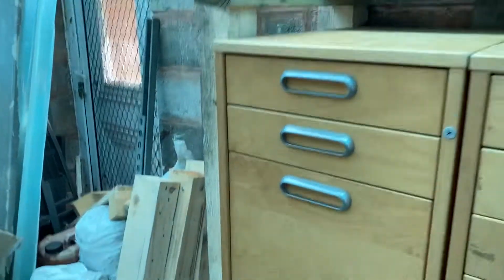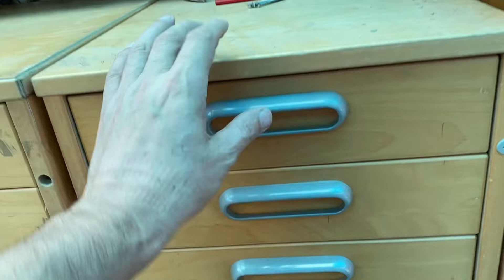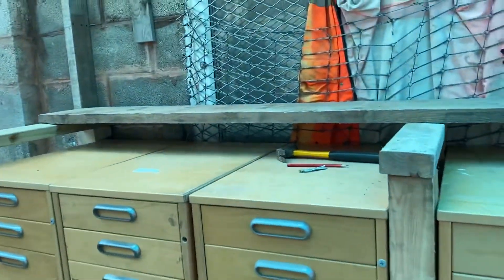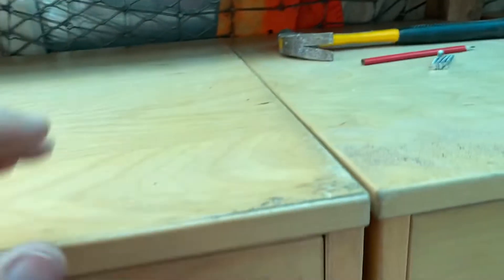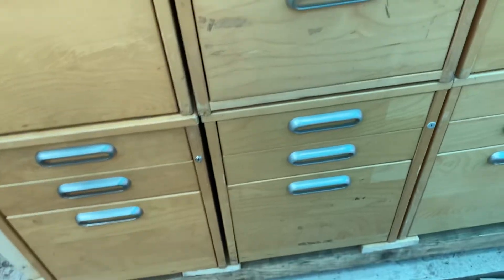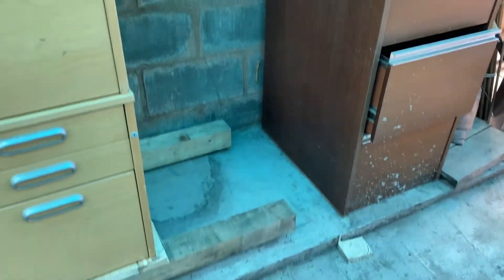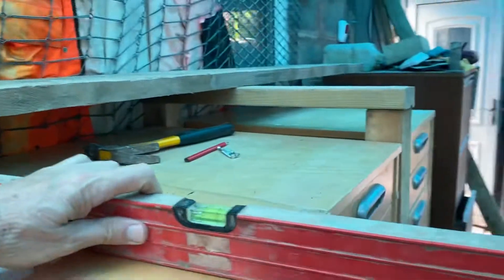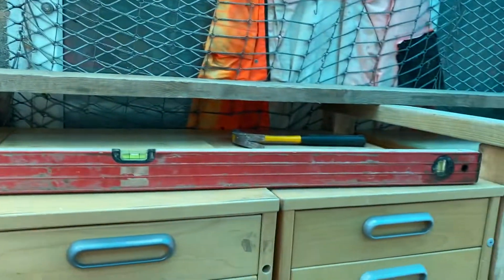Have you got the idea. The plan is working